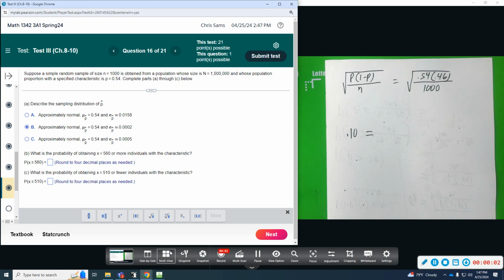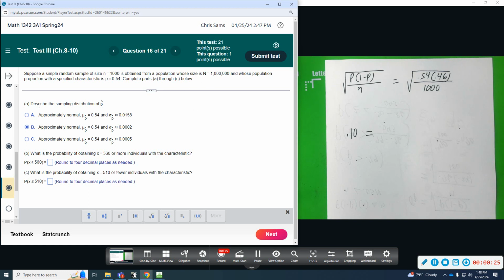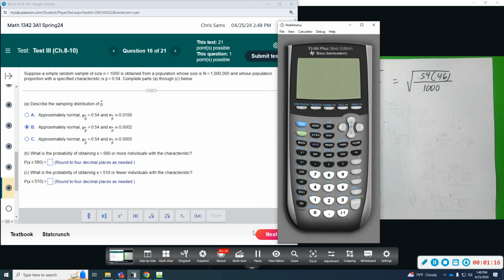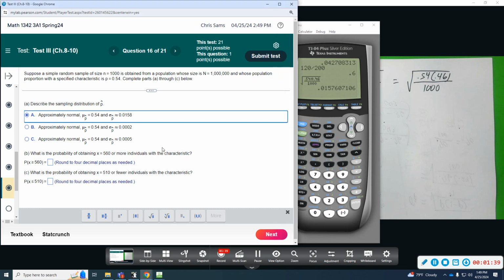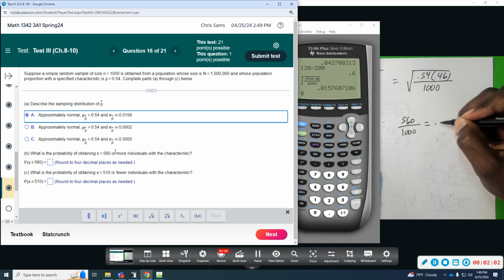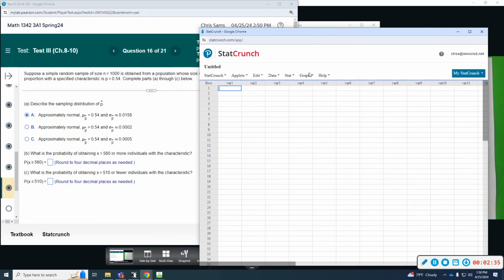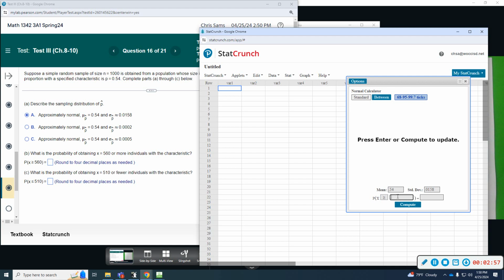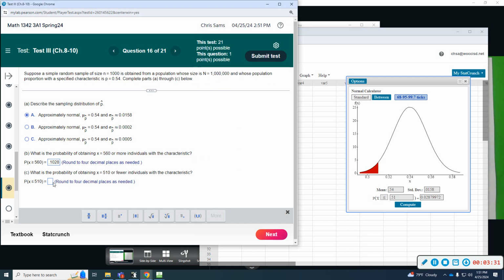LIT Stat T3 Review 16